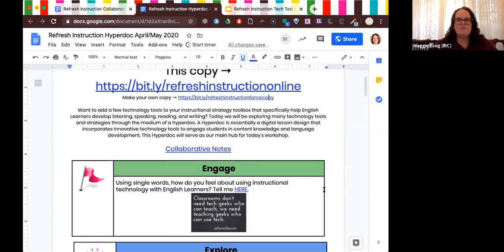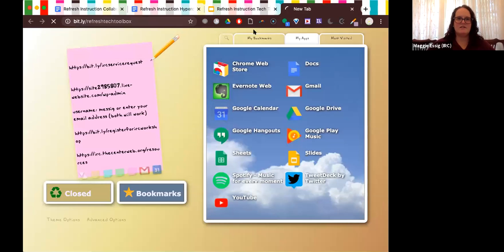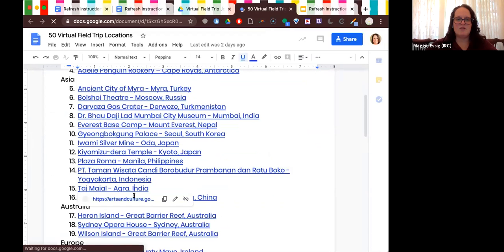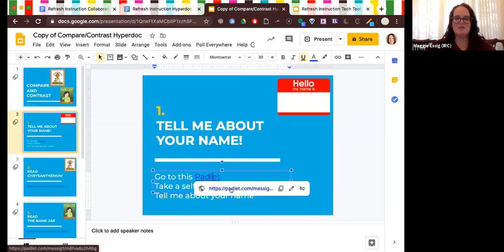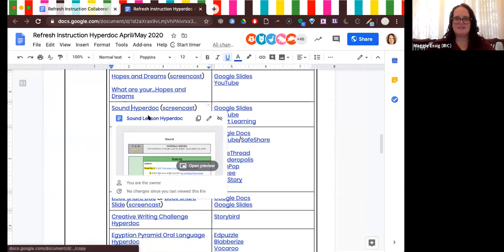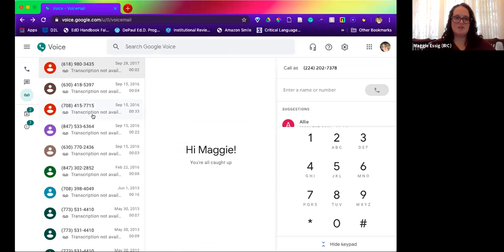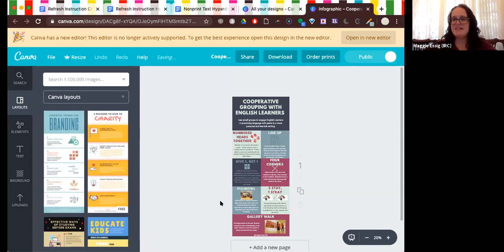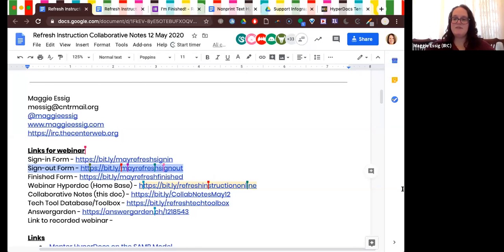05 12 20 Refresh Instruction for English Learners with Innovative Technology_M Essig